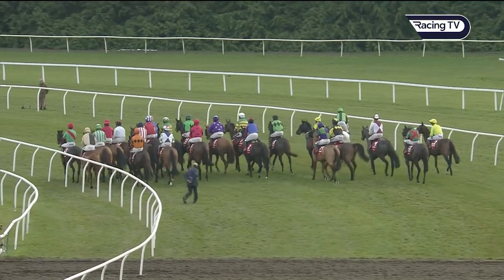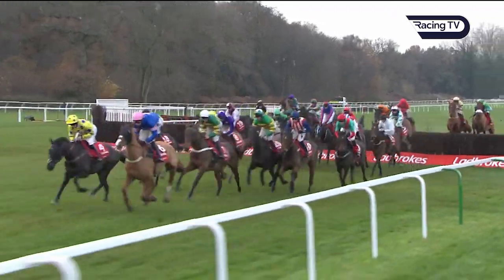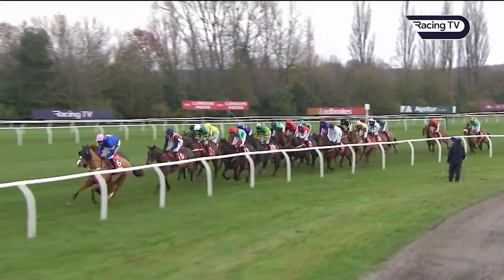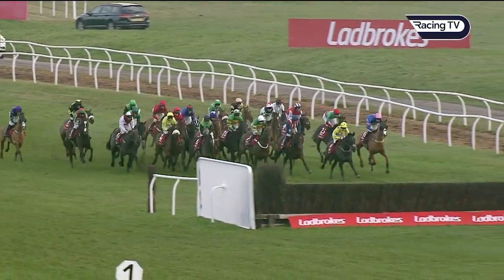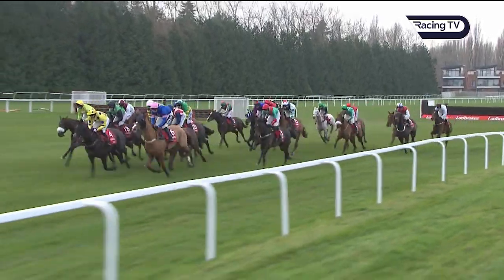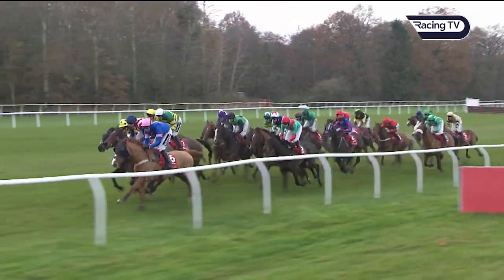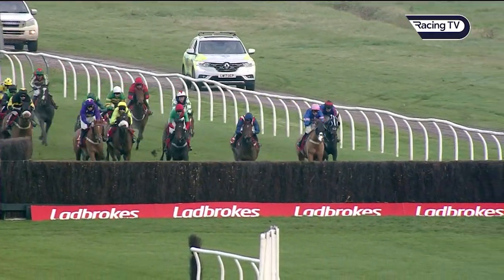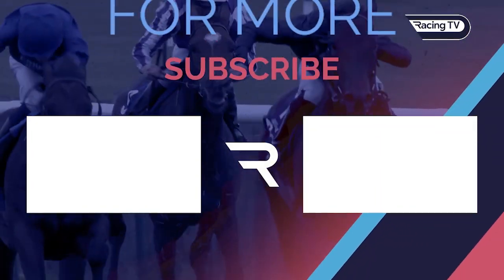DE RASHER COUNTER gives Ben Jones a landmark success in the 2019 Ladbrokes Trophy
There were plenty of fancied runners queueing up to challenge as Ben Jones and the successful Emma Lavelle-trained 12-1 chance left the home turn in front.

But Jones grabbed the initiative by kicking another length clear and, while The Conditional and Elegant Escape – the previous year’s runner-up – did their best to close the gap, the winner had just enough left to hold them off and win by a length and a half. De Rasher Counter is owned by a small syndicate named the Makin’ Bacon Partnership, that includes Paisley Park's owner Andrew Gemmell.